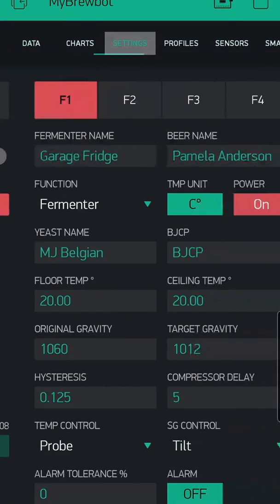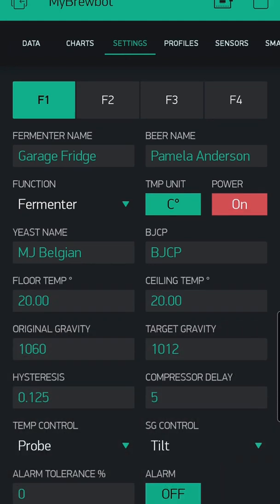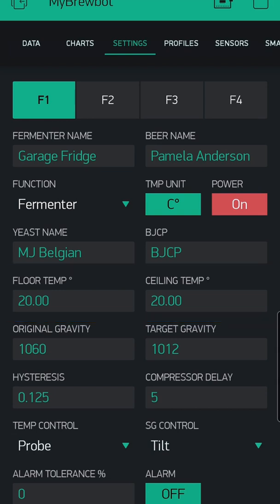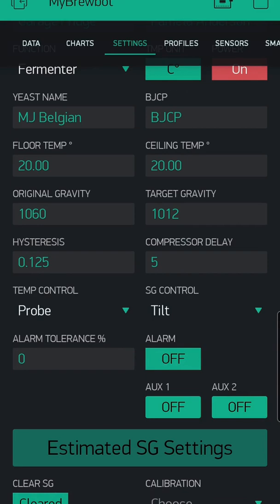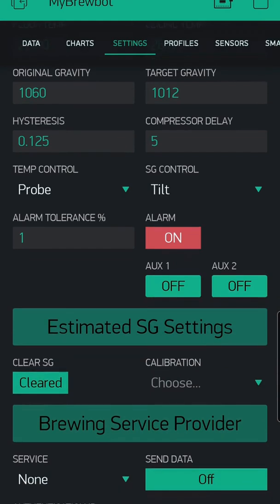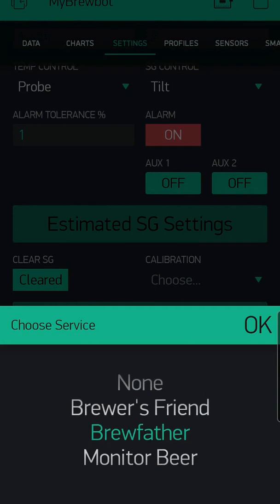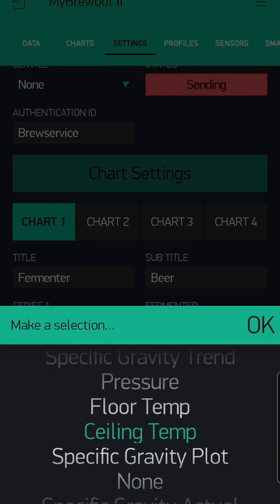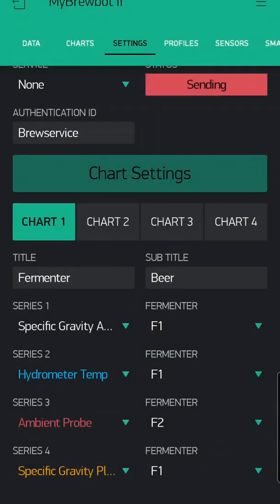SettingsScreen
Settings screen with new charts